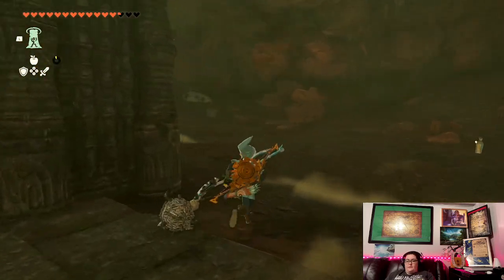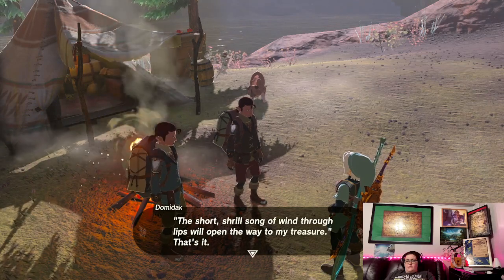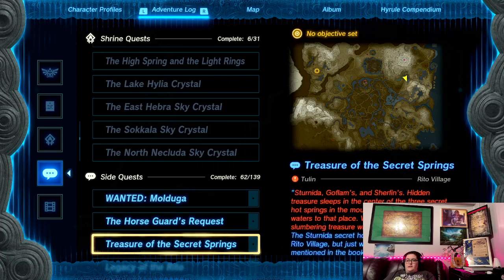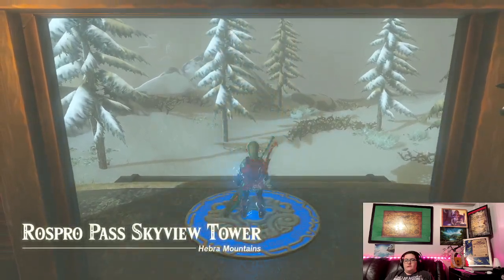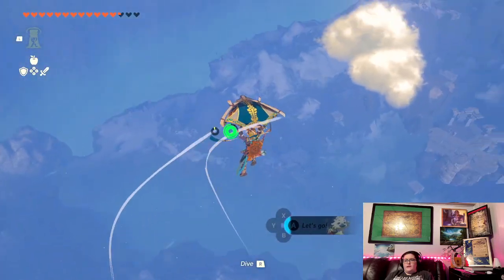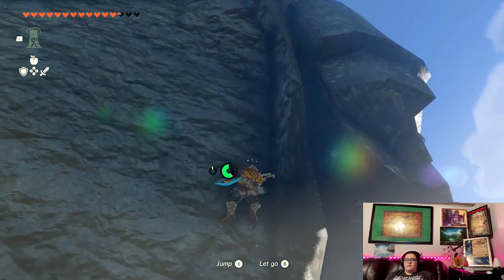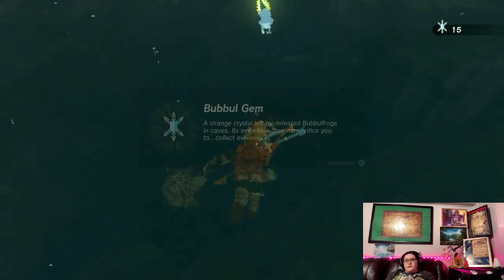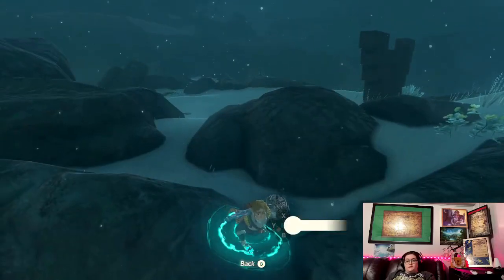Exploring Hebra Mountain's Untamed Wilderness: An Epic Quest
We head into the Hebra Mountain Range in Tears of the Kingdom and find all the secret springs in the area.  Two of them have shrines nearby that I have already collected, but I did not spend enough time around the 3rd to see if it had a near by shrine.  We also locate the missing Shield Surfing Queen which gets us really close to the Treasured Helm of the Rito.

0:00 Heading Towards Hebra Mountain
9:30 Reaching Sherfin's Secret Hot Spring
17:35 Sturnida Secret Host Spring Cave
35:21 Finding Selmie
47:01 Locating the North Biron Snowshelf Cave and Divine Beast Vah Medoh Helm